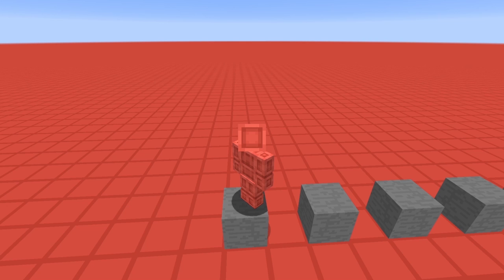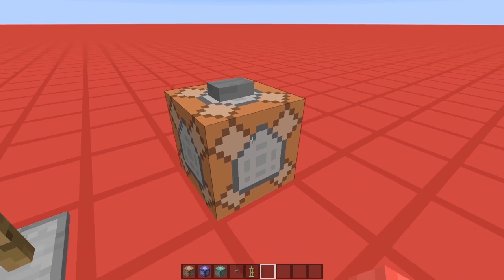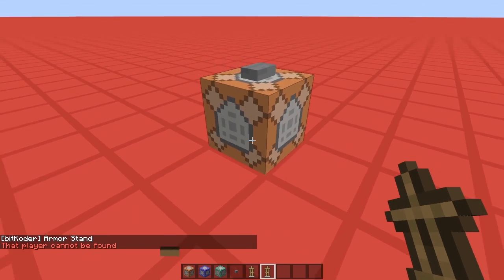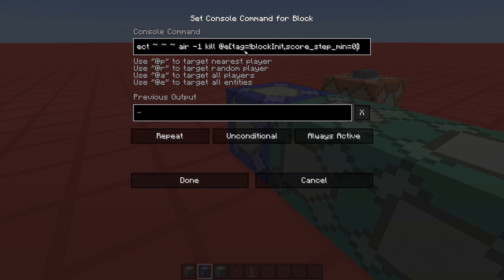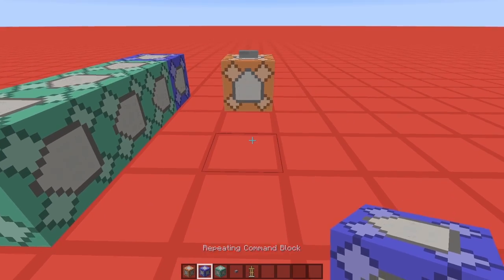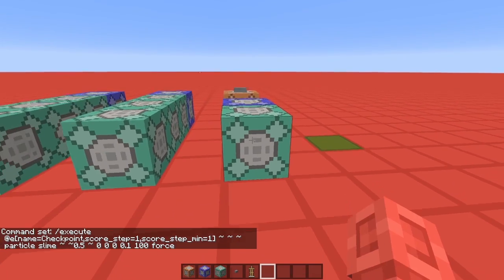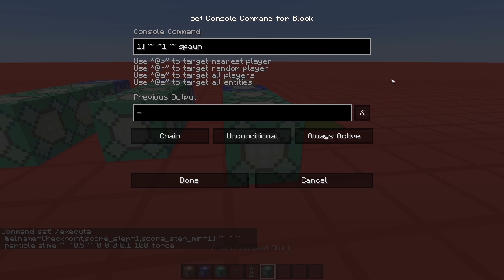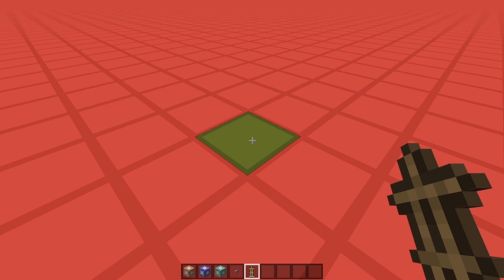[1.9] Tutorial - Infinitely Expandable Custom Blocks System!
Today, we learn how to create a simple, infinitely expandable system for custom blocks!
Here's a world download, with some extra examples you can look at and play around